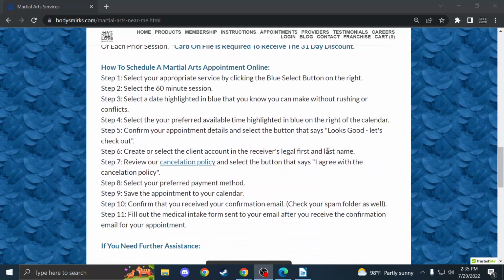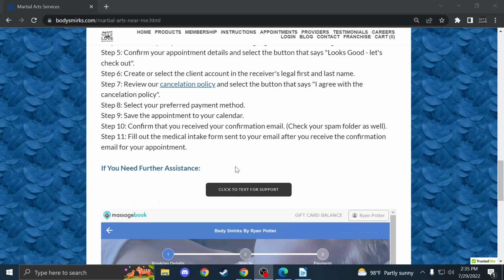Martial Arts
Our channel is about practicing Self Love for the Mind, Body, and Soul. We cover lots of cool stuff such as martial arts training.